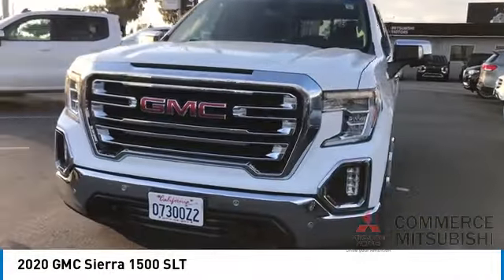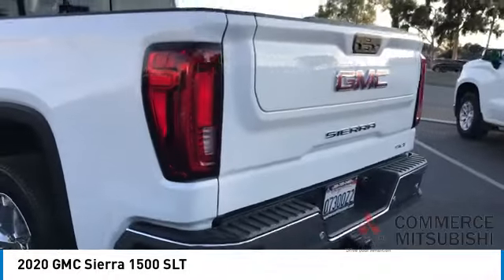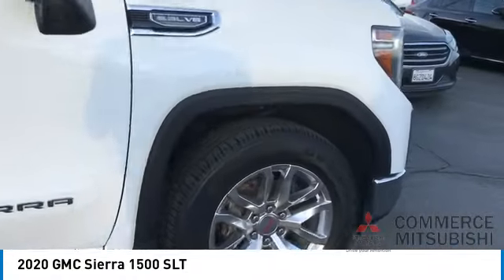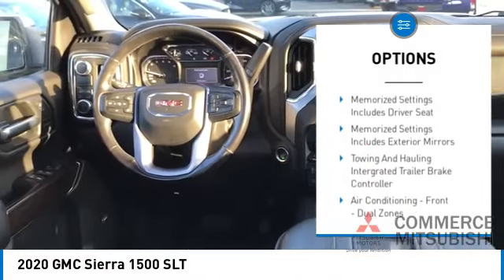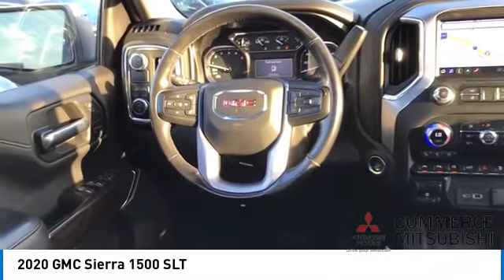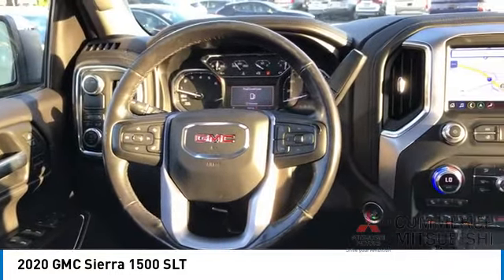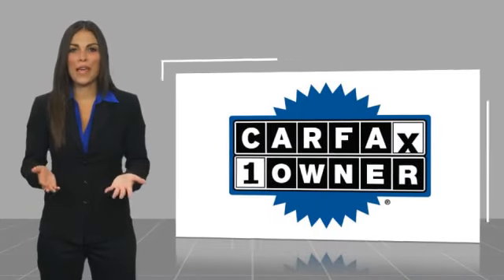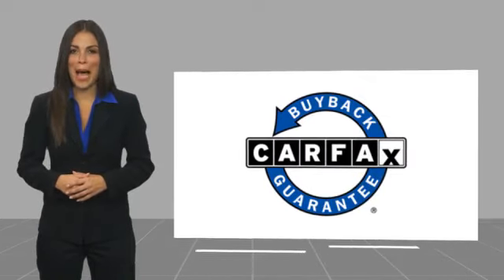2020 GMC Sierra 1500 CP3108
2020 GMC Sierra 1500 SLT

Commerce Mitsubishi
5440 Telegraph Rd

8-Speed Automatic, Jet Black Leather. Summit White SLT RWD EcoTec3 5.3L V8 8-Speed Automatic